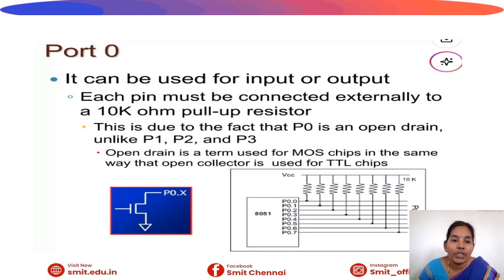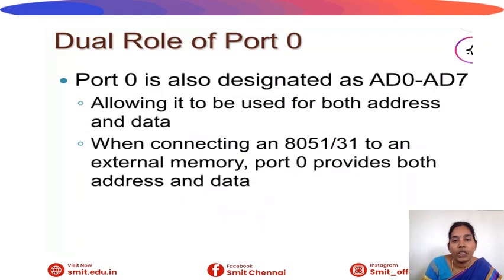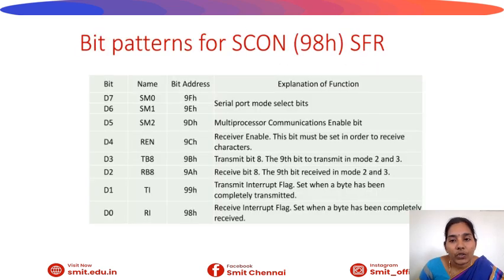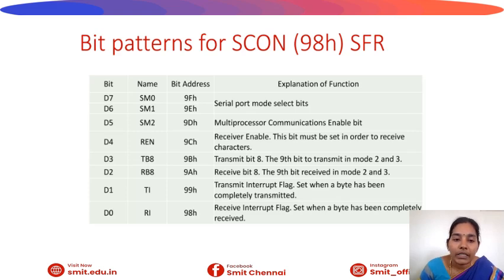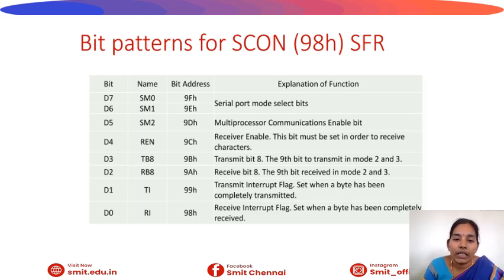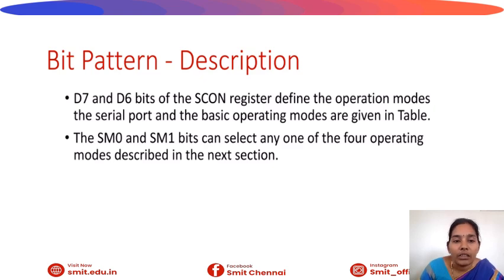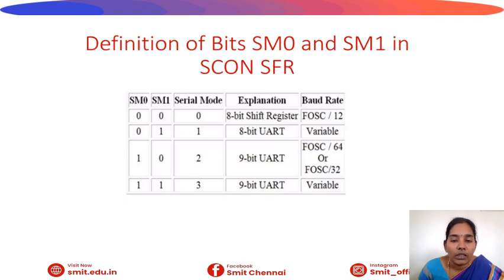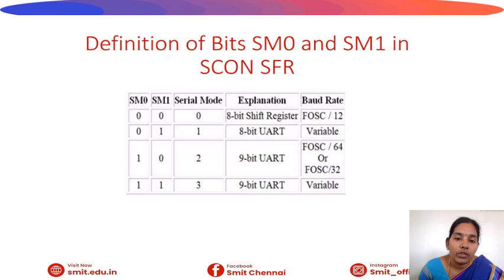CS3691 Embedded Systems and IoT unit 1 part3 SMIT_Official_Chennai